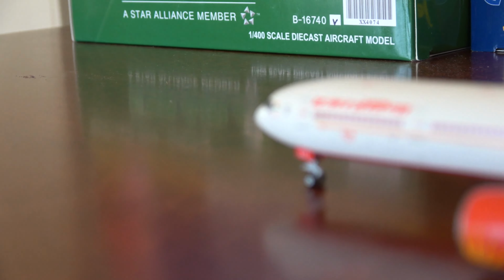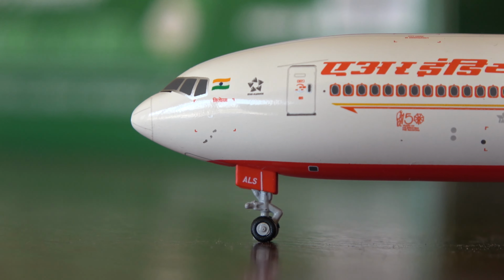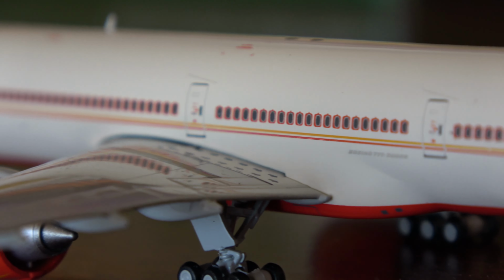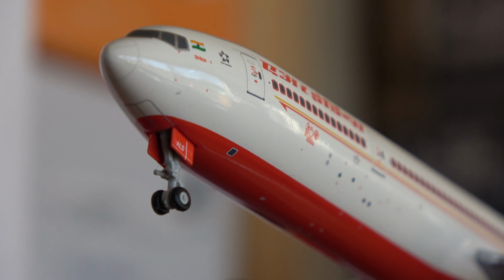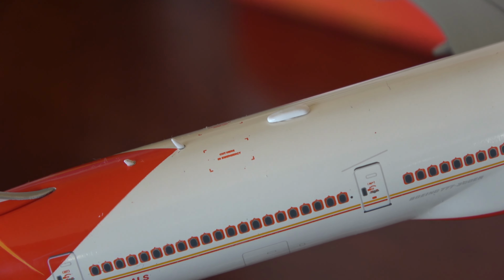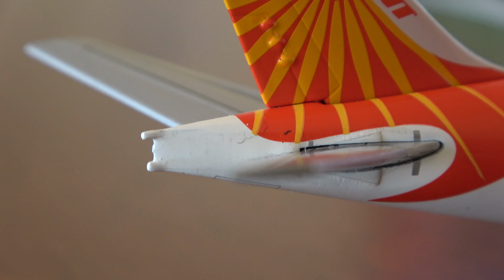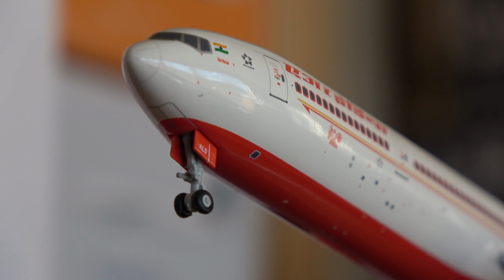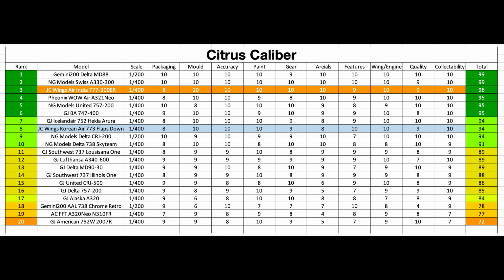JC Wings 1:400 Air India 777-300ER Review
JC Wings has a new 777-300ER mould and this is my second one and my first one in the standard flaps config. How good is this new mould? Watch the video to find out! I also will do the updated rating for the Korean Air 777-300ER flaps down with the same mould as well.